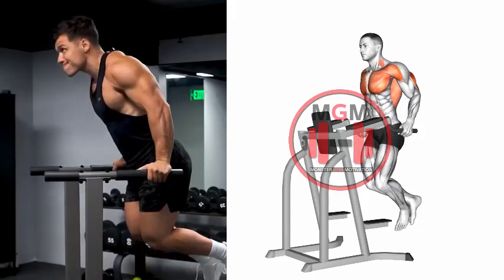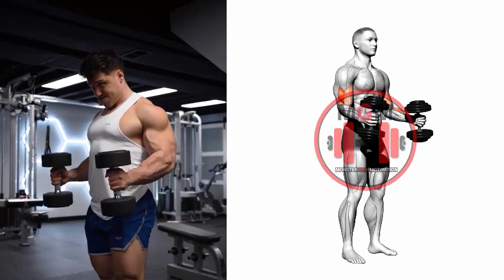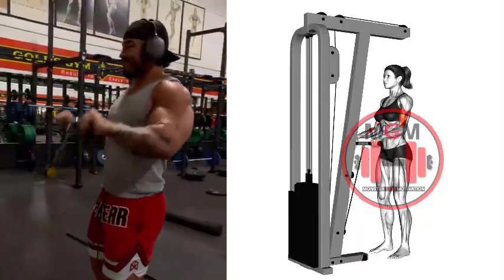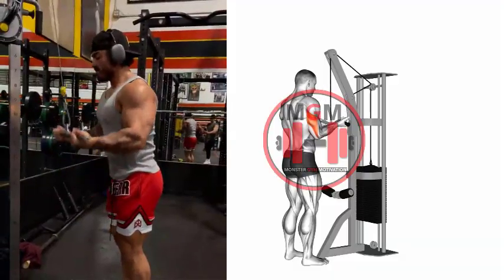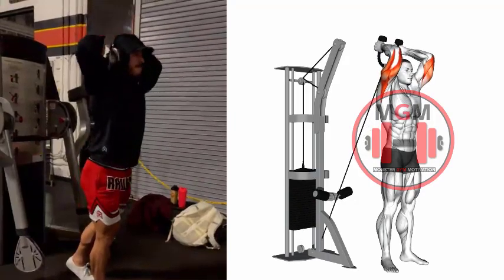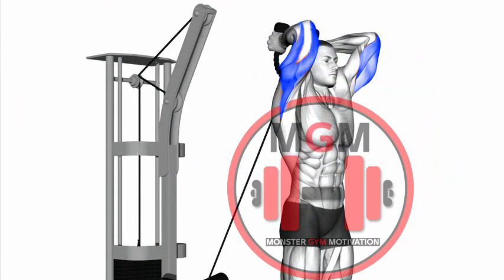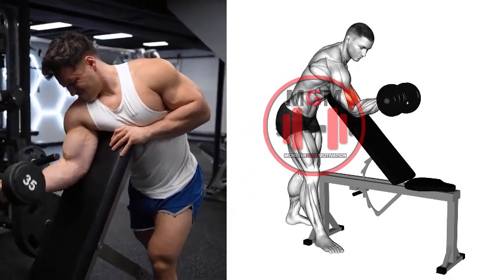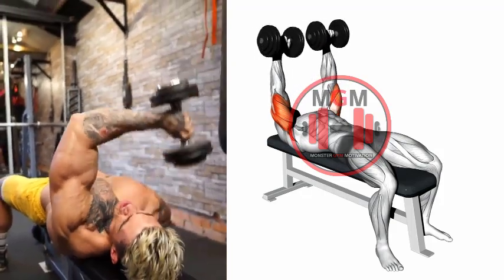Get Rid of Slim Arms with this Top 7 Exercises to get them Big and Shredded